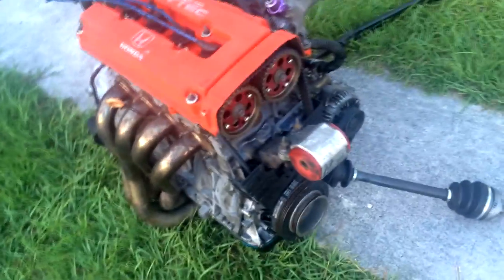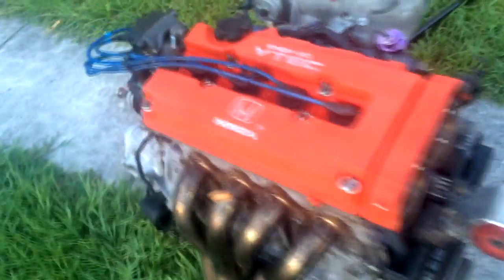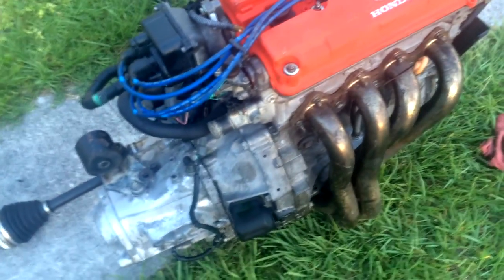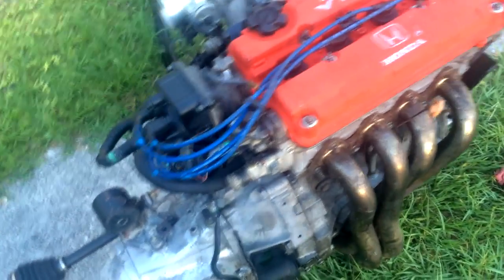I BOUGHT A MOTOR! - Integra Update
TODAY WAS THE DAY I FINALLY PICKED UP MY MOTOR! Pretty excited to get this swap in and have Crustina on the road!
SPECS ON MOTOR:
B20v fully built
Gsr head
Blox type b cams
Super tech valve train dual Springs retainers..ect
Machined head shaved and intake side ported
Skunk 2 pro mani
Thermo tb gasket
Skunk 2 tb (70mm)
Inline pro fuel rail
H22 injectors
B20b block
84.5
Ycp type r pistons
Stock rods arp bolts
Golden Eagle sandwich plate and line..hardware etc.
Acl race bearings
Machined and all that
All new seals all around no leaks light weight flywheel comp clutch stage 4 6 puck
Ctr tranny 4.7 final with factory lsd

Text me!

Send yo cuddy something coo
FL
34985